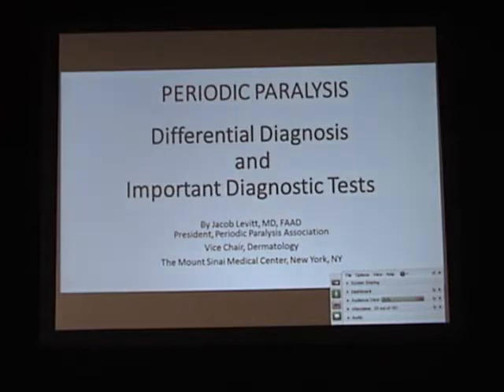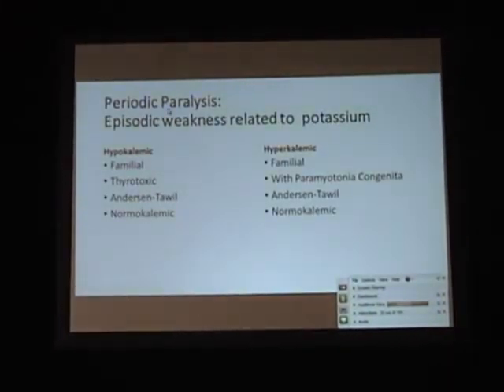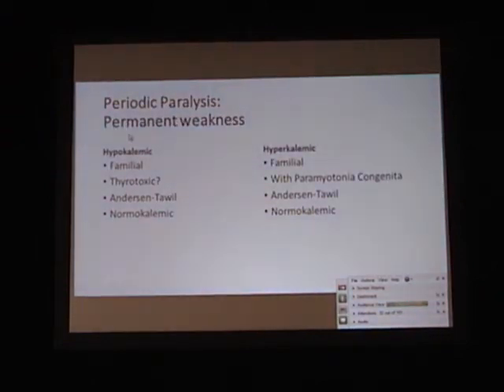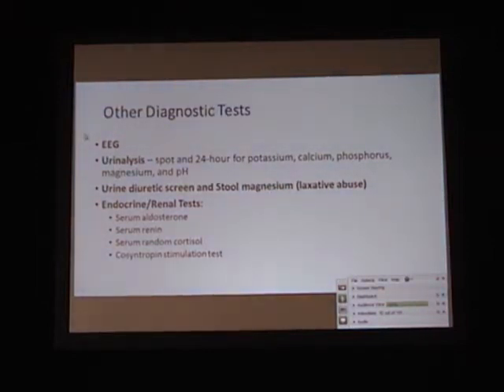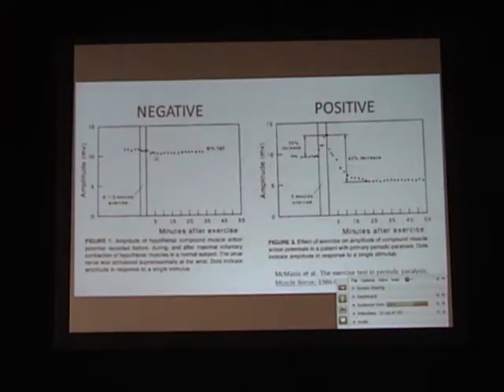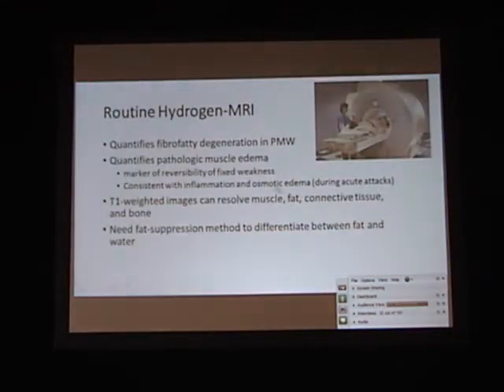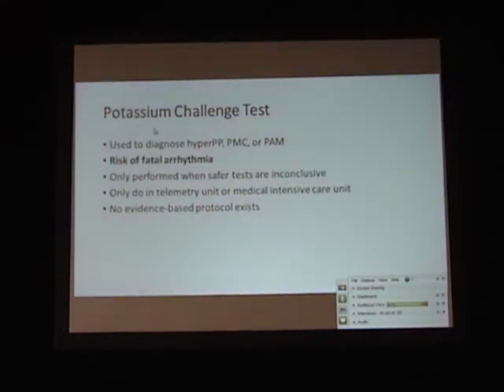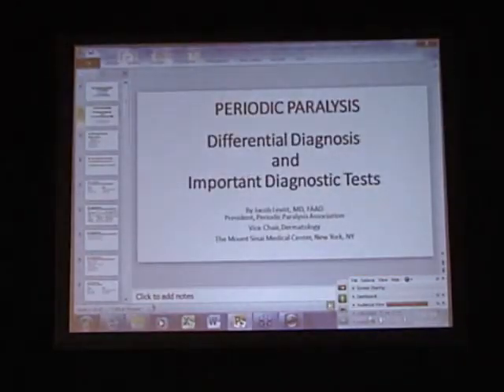PPA 2013 Dr Levitt Differential Diagnosis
PPA 2013 Conference - Dr. Jacob Levitt Differential Diagnosis and Diagnostic Tests for Periodic Paralysis